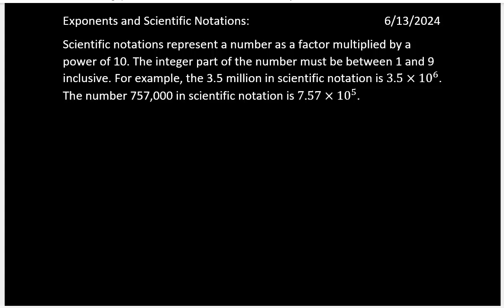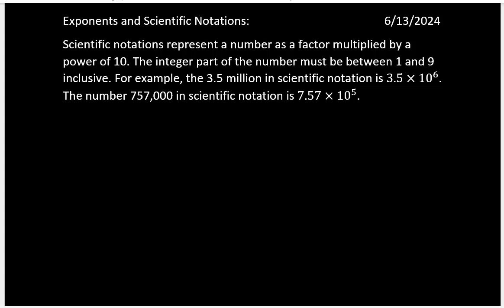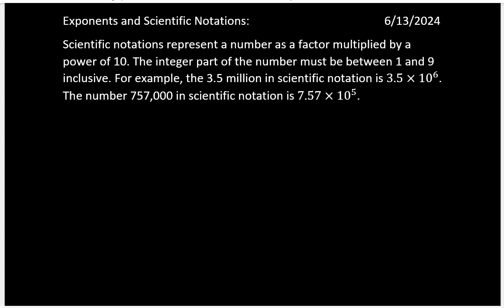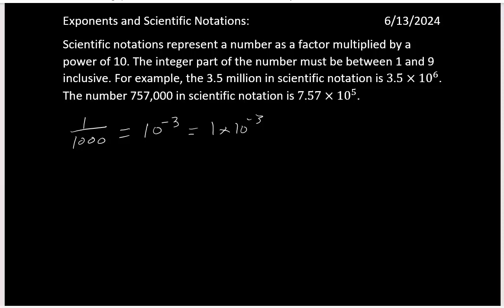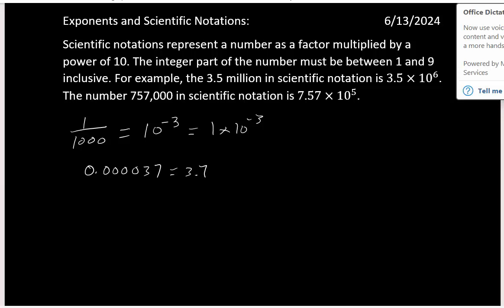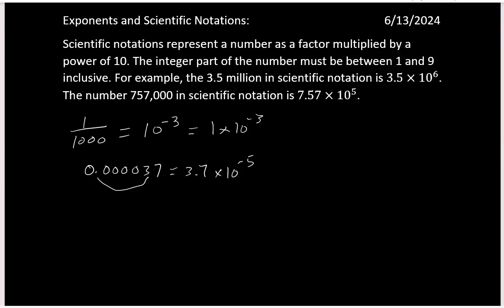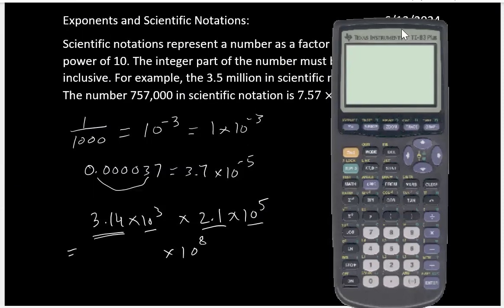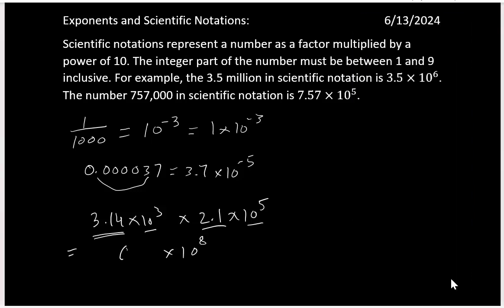ScientificNot61324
Scientific notations and its usefulness.